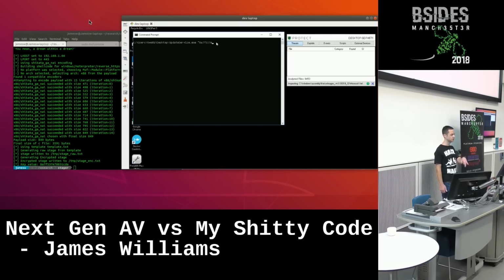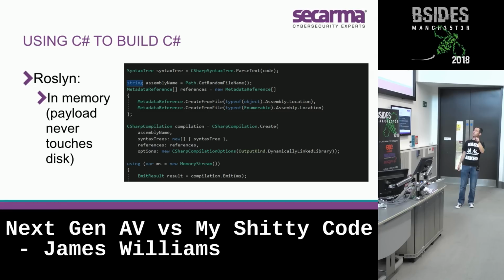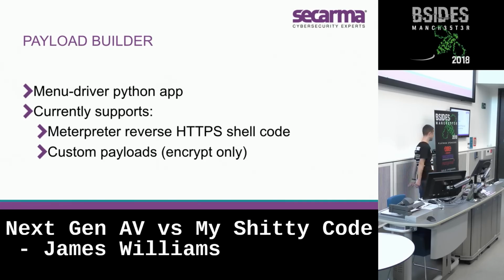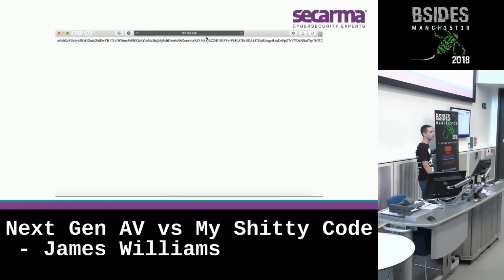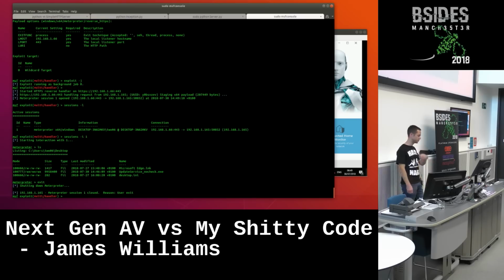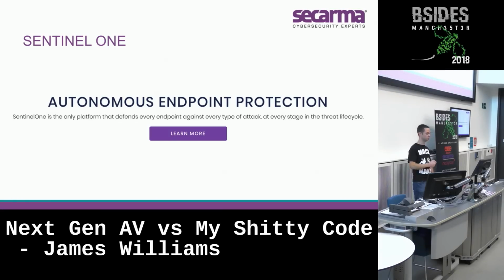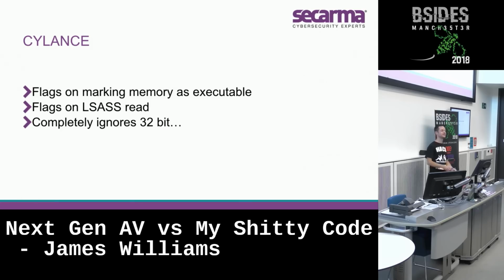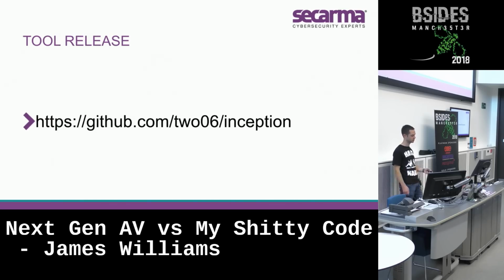BSidesMCR 2018: Next Gen AV vs My Shitty Code by James Williams